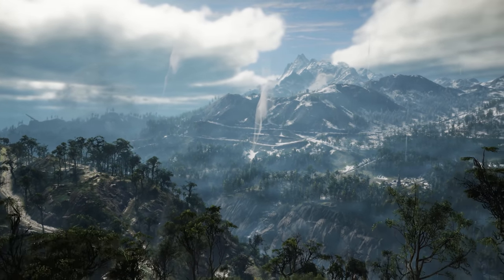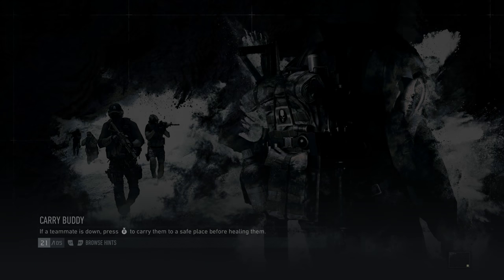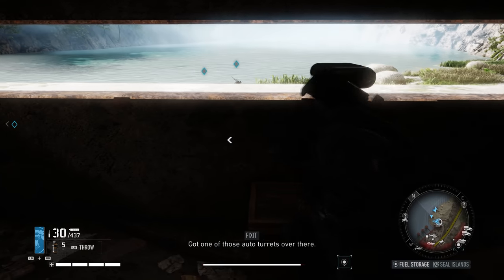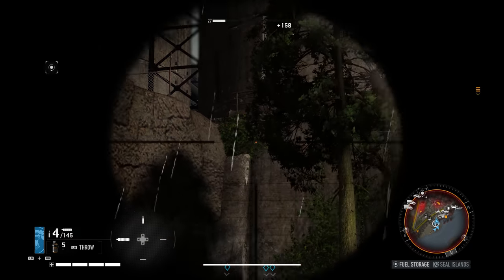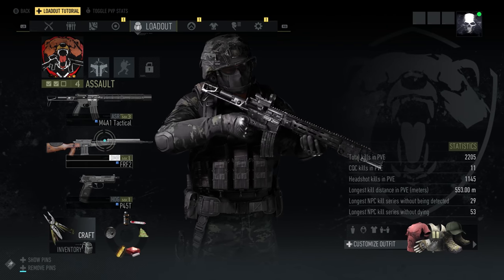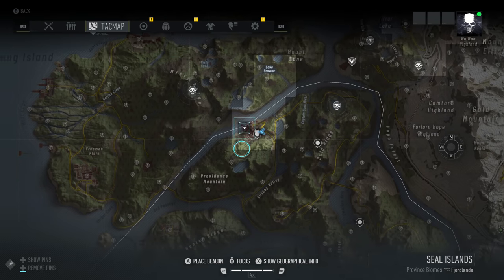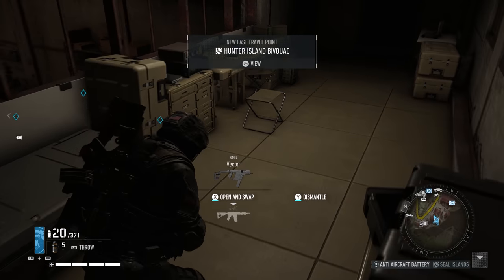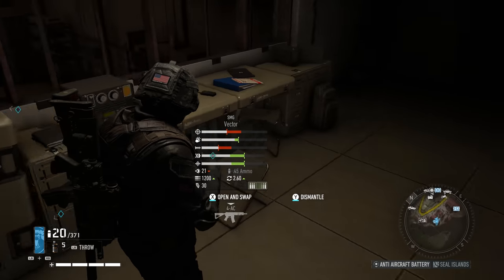Taking Over the Island | Ghost Recon: Breakpoint | Ep.32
This island is not a fan of helicopters flying in soldiers, seems like we will have to take plan b to get inside...